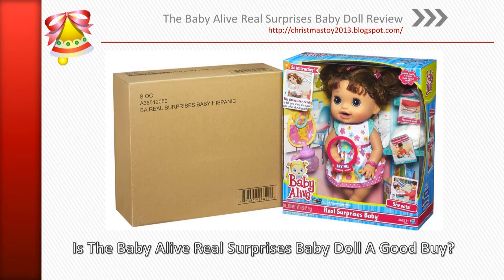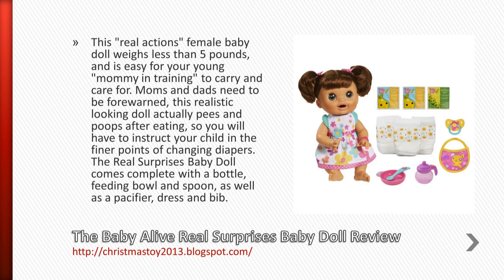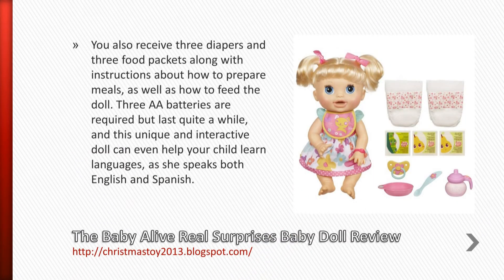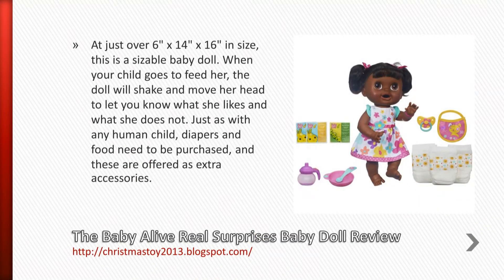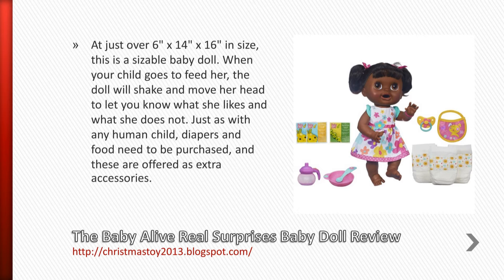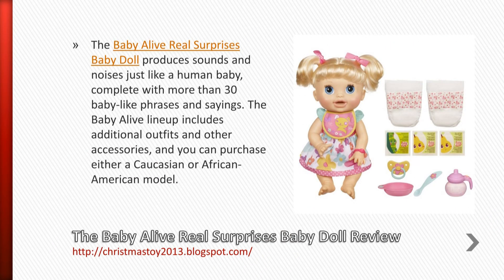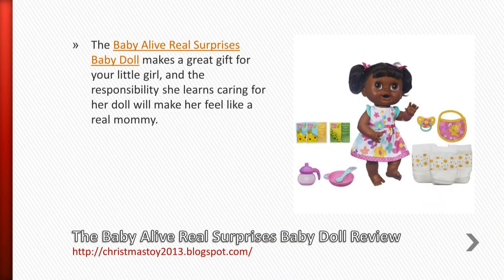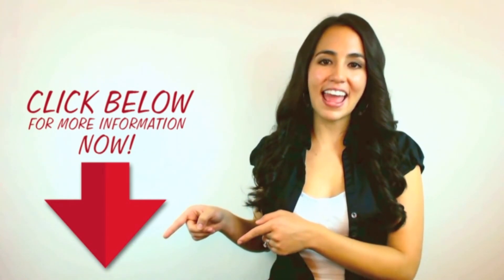Baby Alive Real Surprises Baby Doll Review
This interactive doll is perfect for little girls, helps teach responsibility, and speaks both Spanish and English. Just as a human child would, the Baby Alive Real Surprises Baby Doll requires feeding and diaper changing. She will let your little one know when she is hungry and when she has had enough to eat, and at bedtime, your child can lay down with her and give her the included pacifier. Watch with pride as your little girl takes care of her own little doll. Let us take a closer look, and see exactly what is offered.